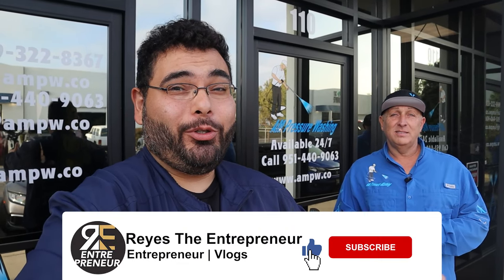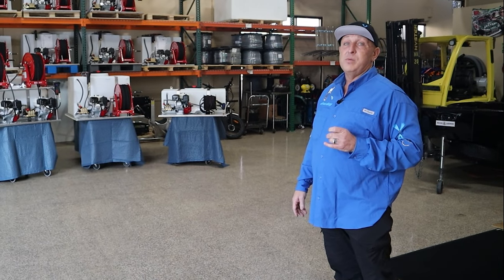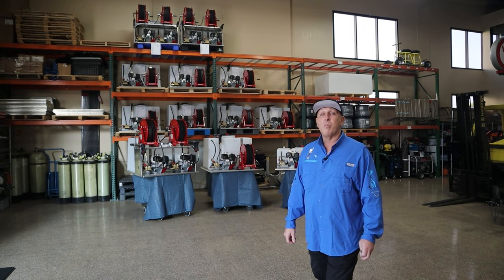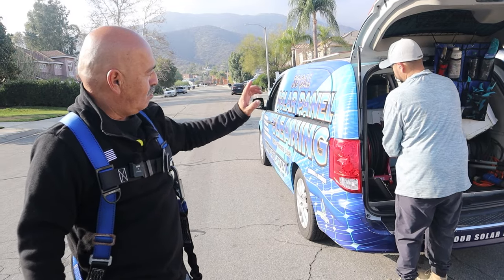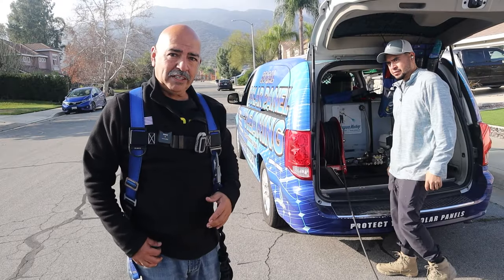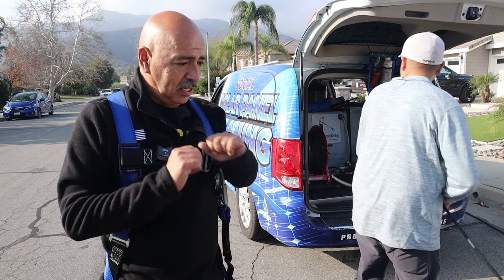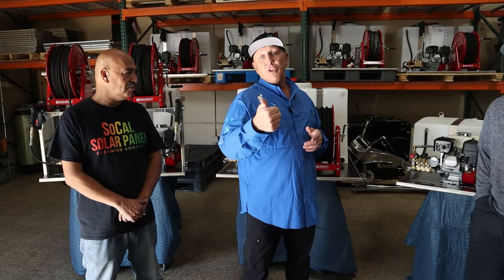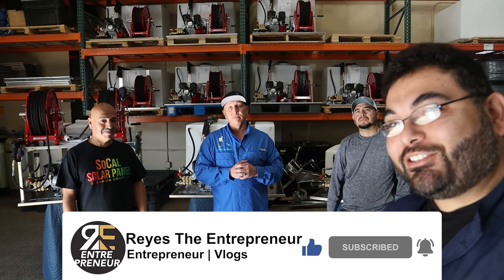How To Start A Solar Panel Cleaning Business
Ever wanted to start a YouTube Channel for your business or need a content manager for instagram reels? Let me help you like I've helped dozens of entrepreneurs start, grow, and monetized their channel to create a new source of income and increase their sales plus grow their personal brands and following.